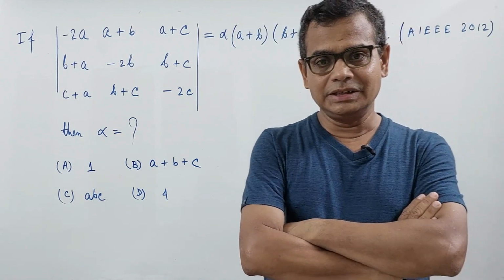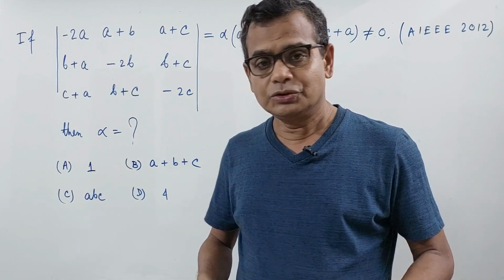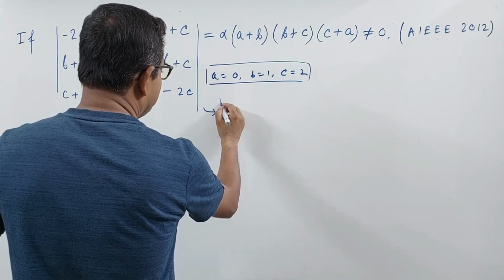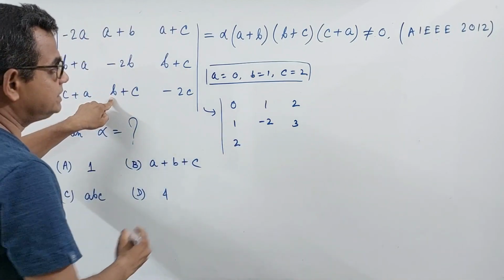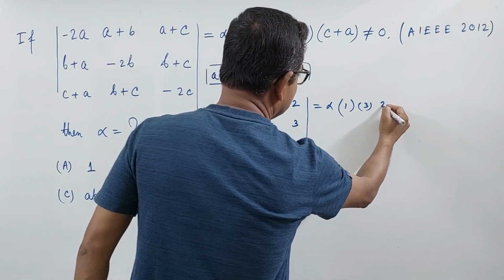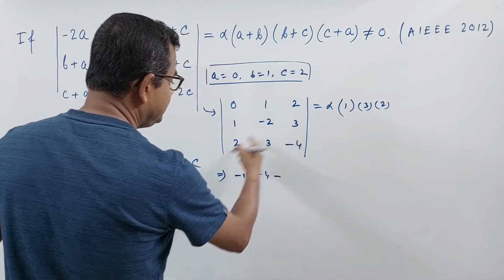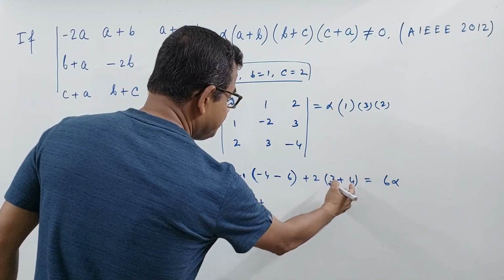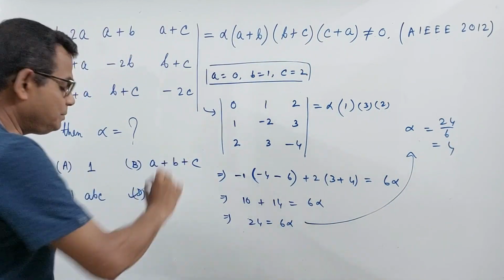JEE math Tricks| Determinant | JEE Main Maths trick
IIT JEE Tricks| Determinant | JEE Main Maths trick | Important sum |
Mastering JEE Main: Tricks for Solving Determinants
Crack JEE Advanced with Ease: 1 minute trick
Crack JEE Advanced with Ease: Learn the Determinant Trick in 5 minutes
The Ultimate Trick to Master Determinant Problems in JEE MAIN
How to Solve Determinants in JEE MAIN the Easy Way: Tips and Tricks
Unveiling the Mystery of Determinants in JEE MAIN: A Comprehensive Tutorial
5 Amazing JEE Main Tricks to Solve Determinants Easily
JEE Main - Making Determinants Easy with These Amazing Tricks
Increase your JEE Main Scores with these Top Tricks on Determinants
Understanding Determinants in JEE Main - Top 5 Tricks to Solve Them Quickly
Score High in JEE Main with These Amazing Tricks to Solve Determinants Effortlessly
Mastering Determinant: Top Tips for JEE MAIN Aspirants
Simplifying Determinant: Best Tricks for JEE MAIN Exam
JEE MAIN: How to Solve Determinants Effectively and with Ease
Secret Determinant Hacks for JEE MAIN That You Never Knew Before
"Cracking the Determinant Section in JEE Main: Tips & Tricks"
"Step-by-Step Guide to Mastering Determinant Problems in JEE Main"
"Ace JEE Main with These Simple Determinant Tricks"
"Solving Determinants with Ease: JEE Main Tips & Tricks"
5 JEE MAIN Tricks for Determinant: Master Them All!

 @SHAON ACADEMY ​